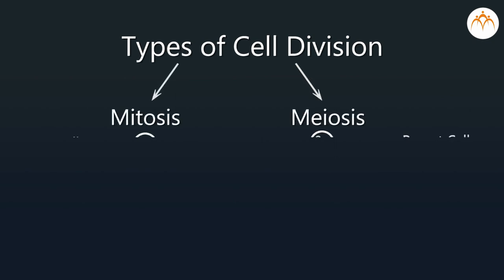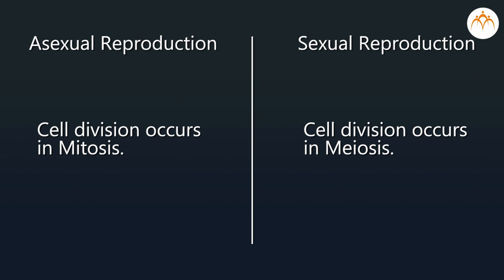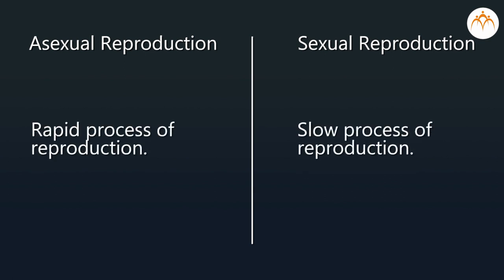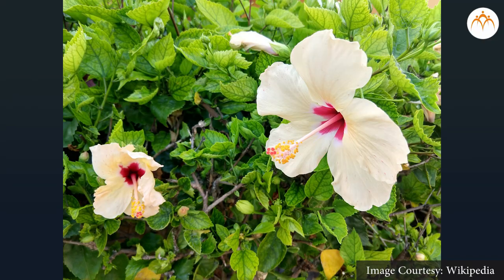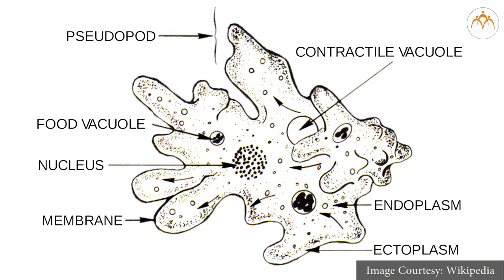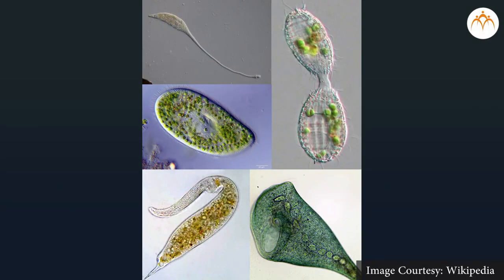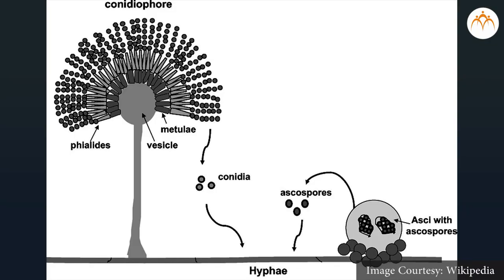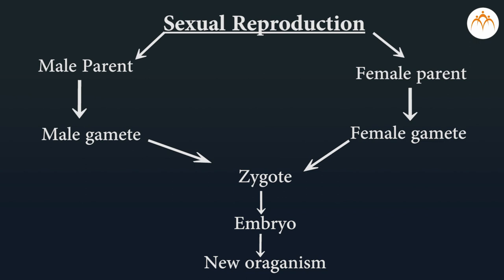Concept of Re-production & Asexual Re-production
Life Processes in Living Organisms Part - 2